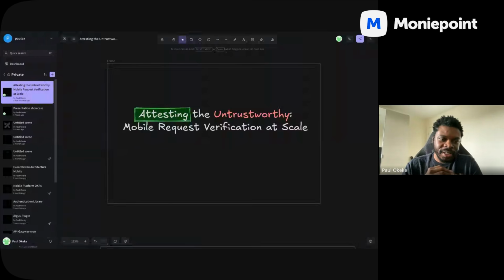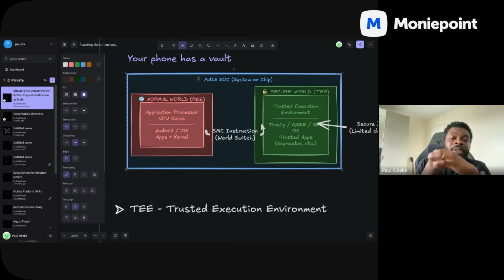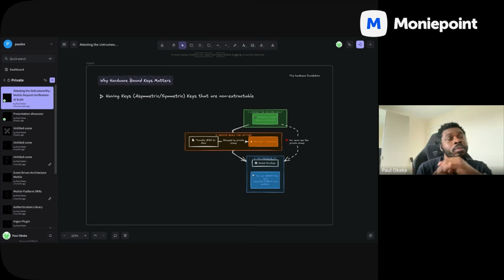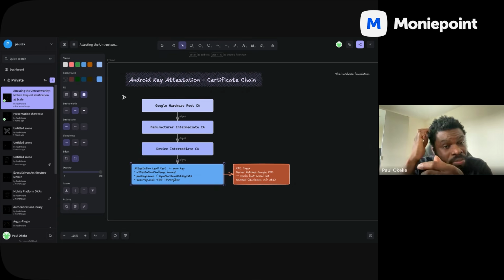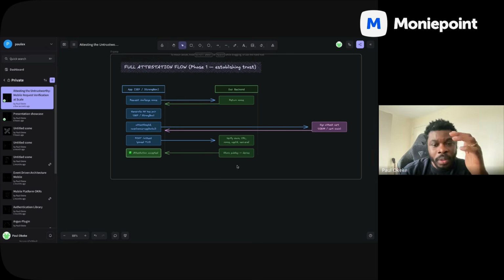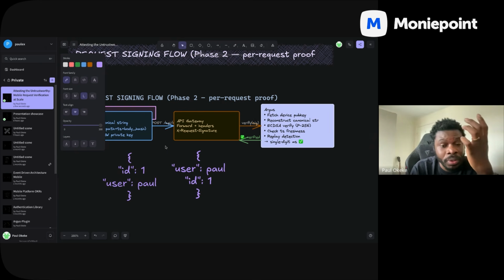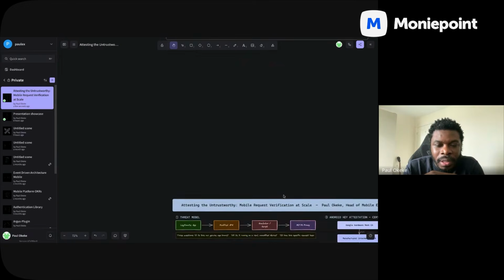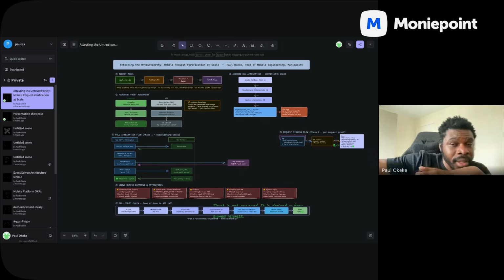Mobile API Security at Scale | Moniepoint Research Talks 9.0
How do you stop untrusted mobile requests before they hit your APIs?

In this episode of Research Talks, Paul, our Head of Mobile Engineering, breaks down the principles behind handling mobile request verification at scale. From request validation to building resilient mobile security layers, this is a must-watch for engineers working on mobile, backend, and API infrastructure.